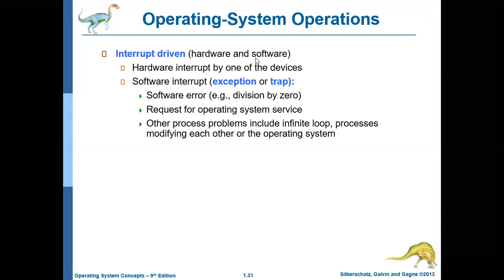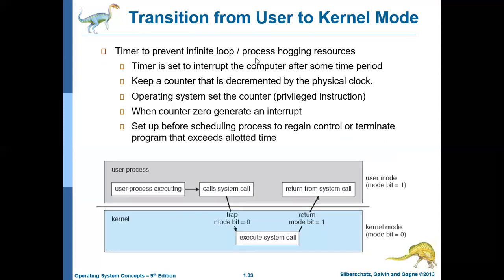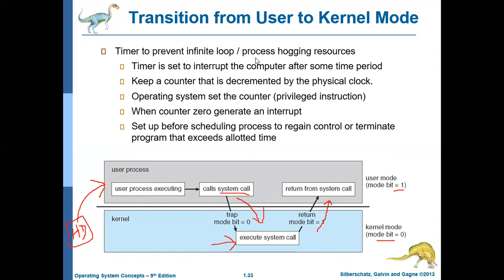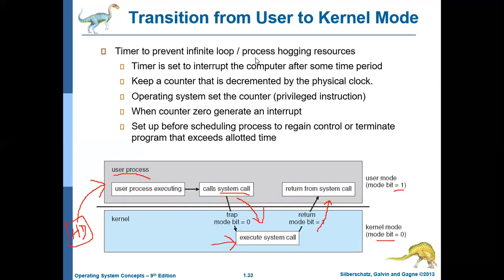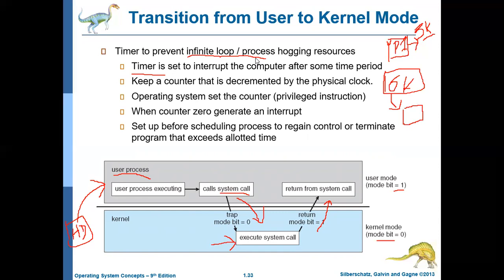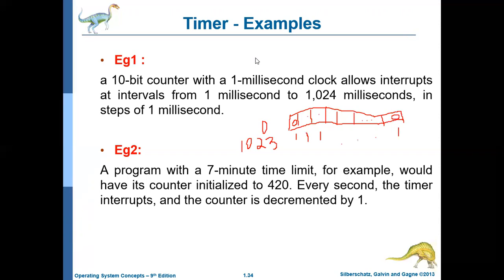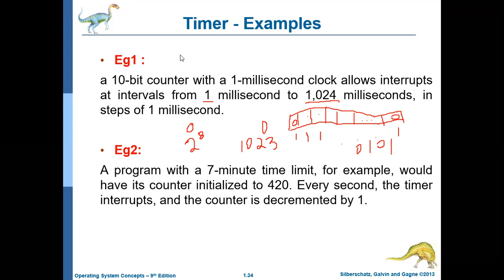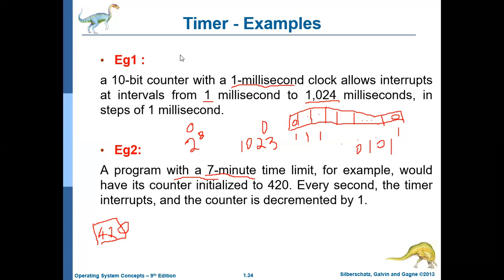OS Lecture 5 2